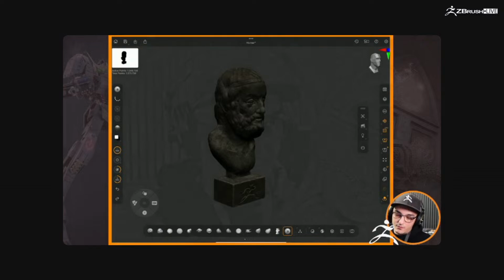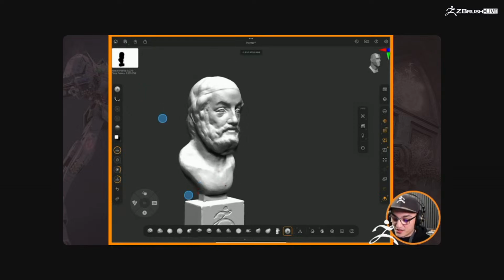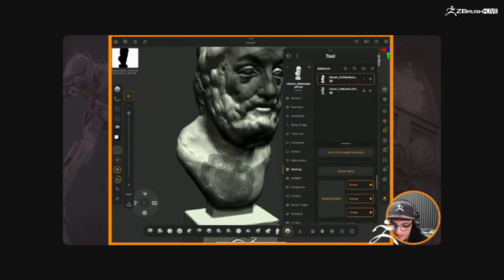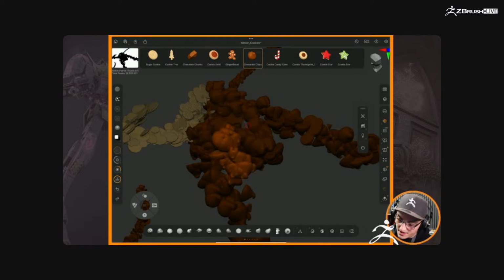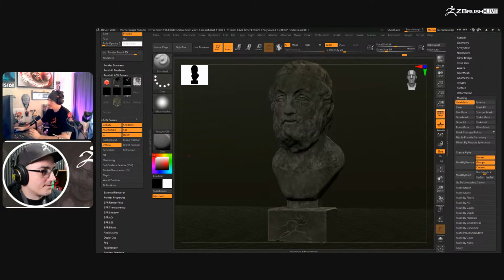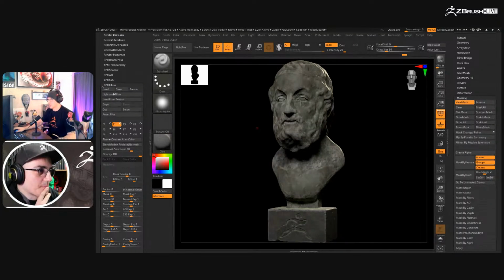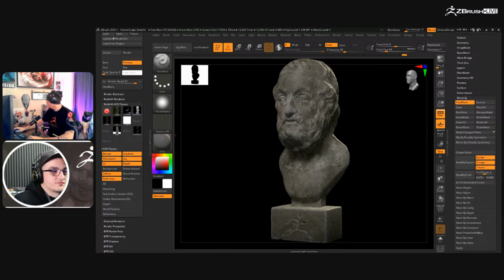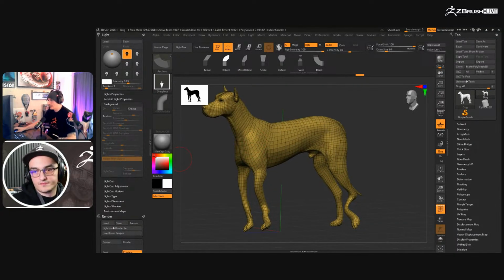What’s New in ZBrush 2025.1 – Create with Maxon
Join ZBrush Trainers Ian Robinson and Rodolfo Silva for an exciting livestream about the new features in ZBrush 2025.1. Ian and Rodolfo will show and explain the new Bend Mode in Anchor Brush, Real-time light and material updates for Redshift, AOV render support, the new denoiser for quicker renders, and much more.